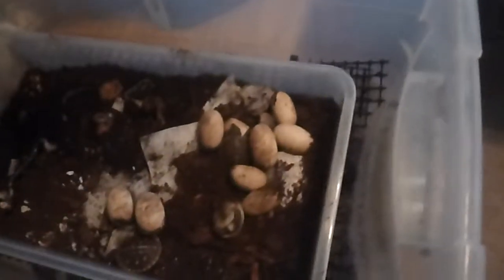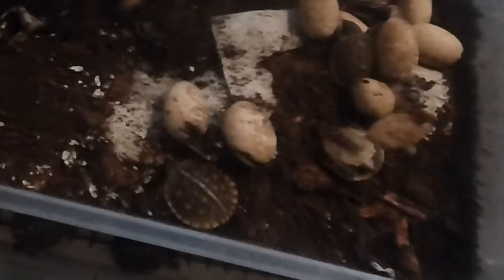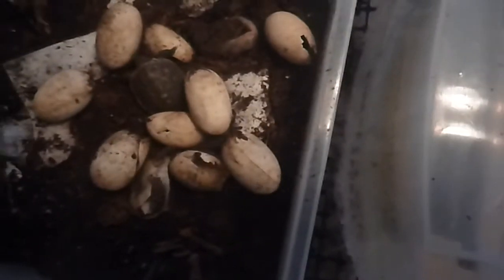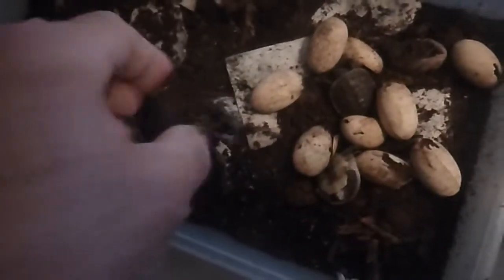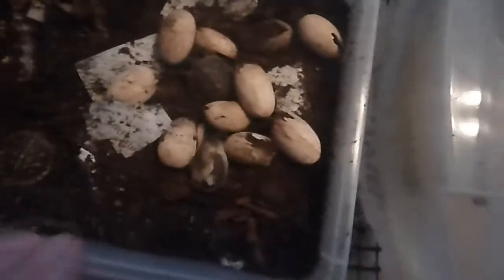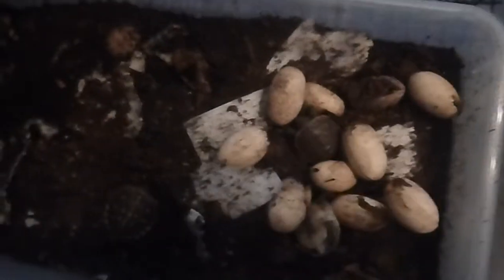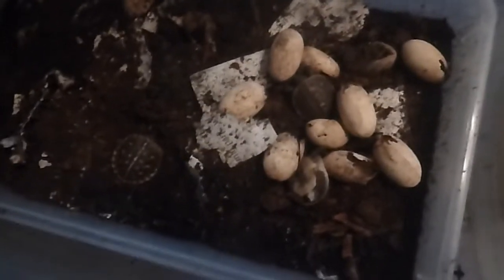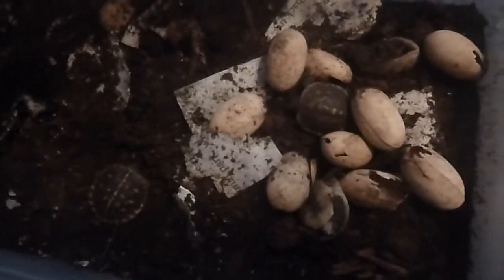Box Turtle Eggs Laid in June 2017 Hatched!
I was hoping for success in artificially incubating 66 box turtle eggs my female box turtles laid about 3 or 4 months ago, and at least some of them have hatched.  In my next video I will get them cleaned up and set up several tubs so that I can keep them warm, humid and well fed.  I wonder how many little guy have hatched out of 66 eggs?  So far I have counted 11, with a few more maybe still in their eggs.